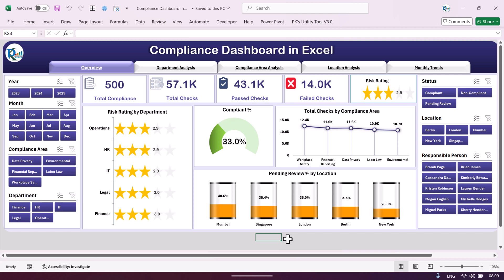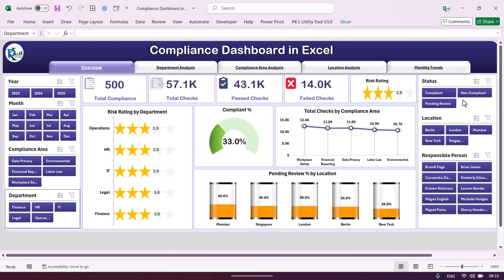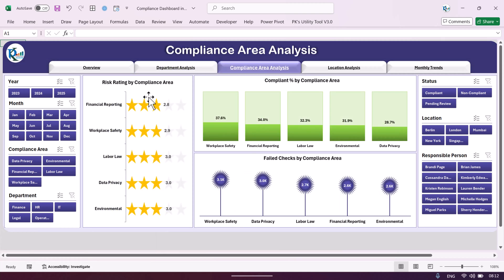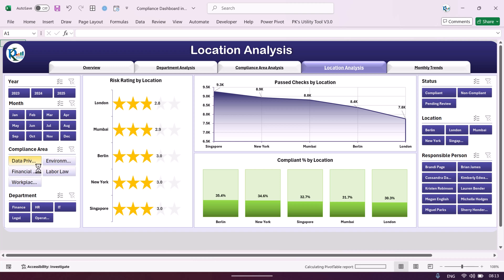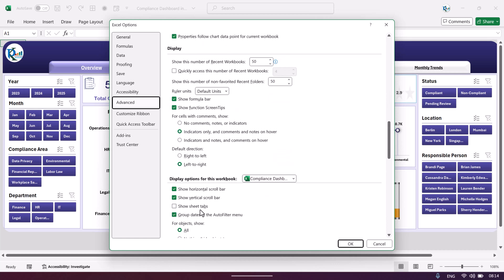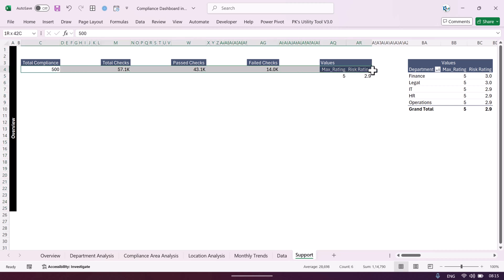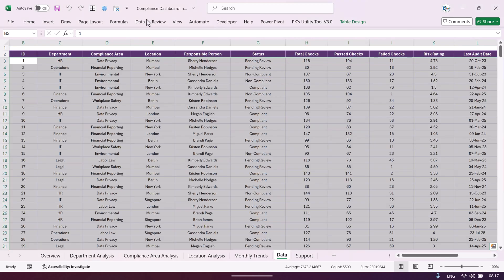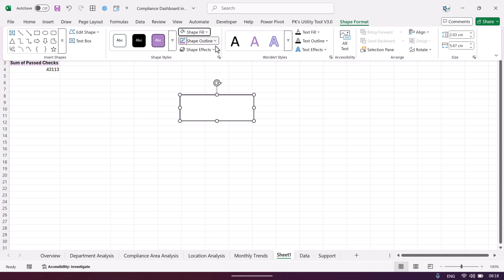Compliance Dashboard in Excel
Welcome to the demo of our Compliance Dashboard in Excel — your all-in-one tool to simplify compliance tracking, risk management, and performance monitoring.

An easy-to-use Excel template that turns raw compliance data into clear visual insights — no extra software required.

🛠️ Interactive Overview Page — get a compliance snapshot at a glance
🏢 Department & Location Analysis — spot strengths and weak spots
📊 Compliance Area & Trend Charts — track issues over time
🔧 Support Sheet & Customization — tailor to your needs
💰 Cost-effective & scalable — built entirely in Excel

Why download it?
This dashboard empowers compliance managers, operations leads, HR & risk teams to stay proactive: spot risks early, streamline audits, and make data-driven decisions. It turns complex spreadsheets into a dynamic tool you’ll actually use.

➡️ Want to see exactly how it works? Watch the full demo above — then get your copy here: